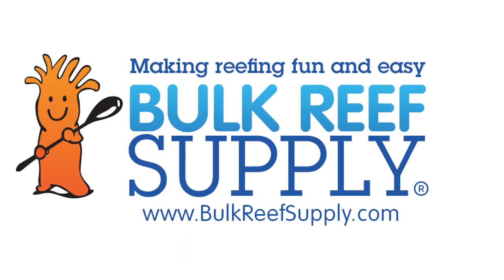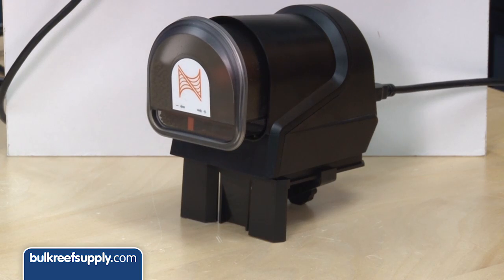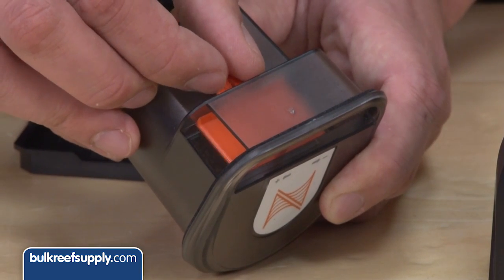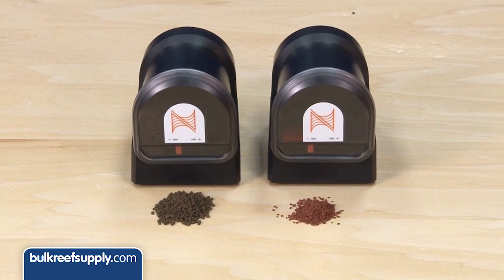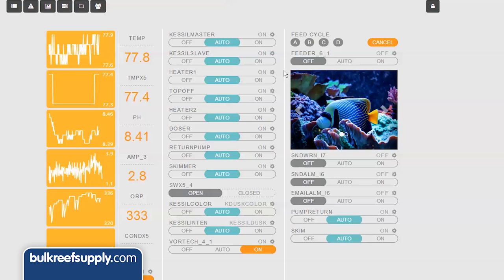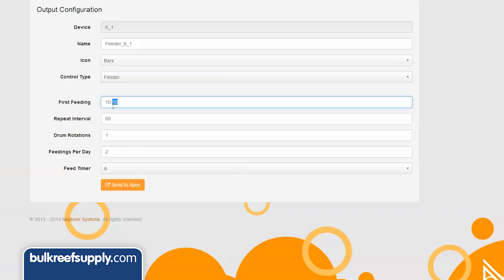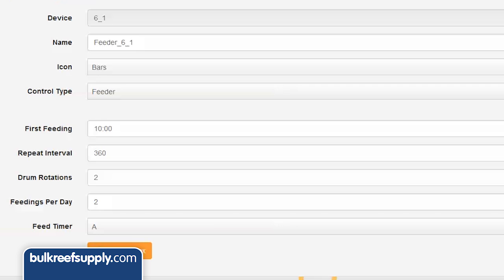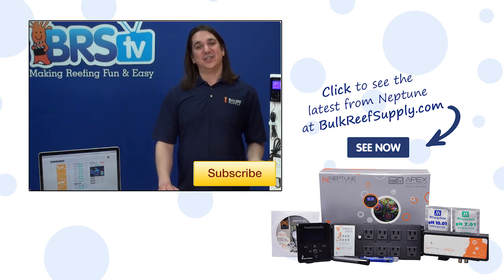My New Favorite: AFS Automatic Feeder EP 20: Apex Aquarium Controllers from Neptune Systems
First things first, I have to say even if I didn't hook up the AFS feeder to the Apex, it would still be my favorite feeder. It does a great job of keeping food dry and it dispenses a predictable amount using most common sized foods.

Once you pair it with the Apex, you can automatically set it up to do a single rotation of a larger volume of food or multiple rotations of small amounts of food spread out over various periods of the day.

It has a clamp that goes on the side of the tank, making it really easy to mount. It also comes with two aquabus ports, like every Apex module, which you could use to daisy chain a second feeder.

Setting the AFS up in Fusion: Locate the virtual outlet called 'Feeder' and click the settings gear next to it.

Option: Control Type
Select 'Feeder'

Option: First Feeding
Enter the time you'd like the first feeding to start

Option: Repeat Interval
Enter the amount of minutes to repeat the feeding after the first feeding

Option: Drum Rotations
Enter the amount of times you want the drum to rotate in a single feeding

Option: Feedings Per Day
Enter the number of feedings per day

Option: Feed Timer
Enter the feed mode you want associated with this feeding

Hit 'Send to Apex' and you're done.

TIP: If you'd like to see the code the configuration wizard wrote for you, click the advanced tab. You'll notice it's mainly using the oscillating/OSC code and some time statements to set it all up.